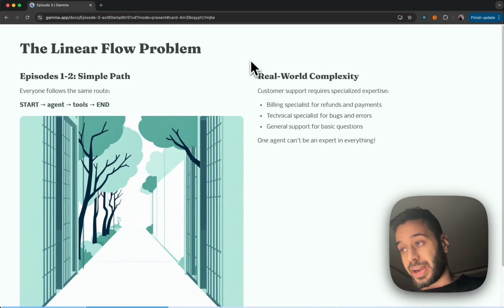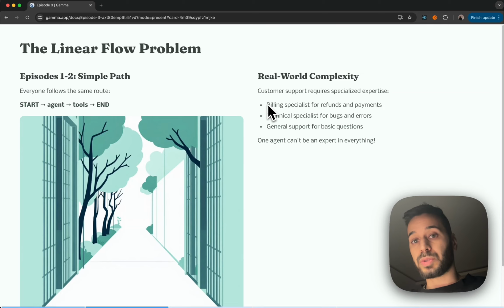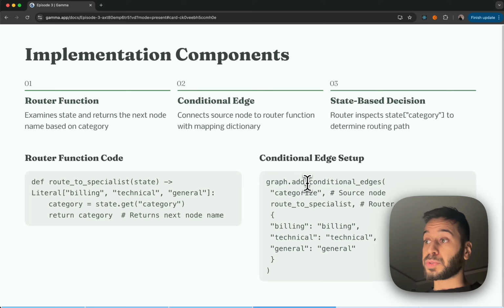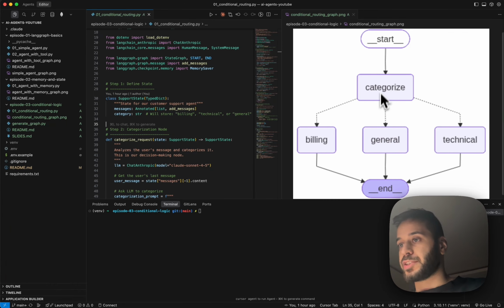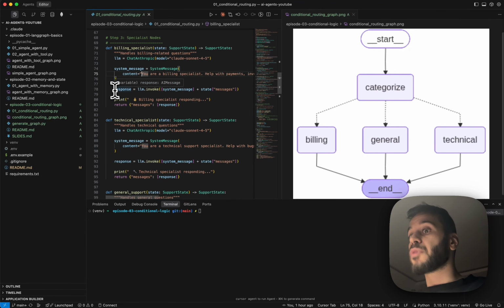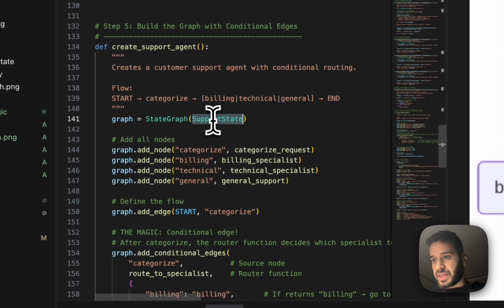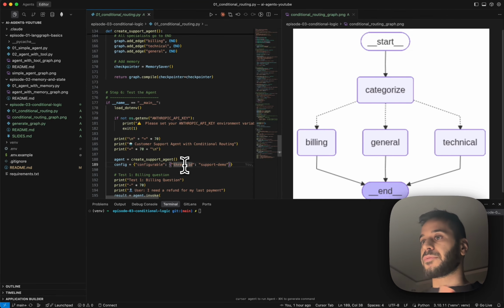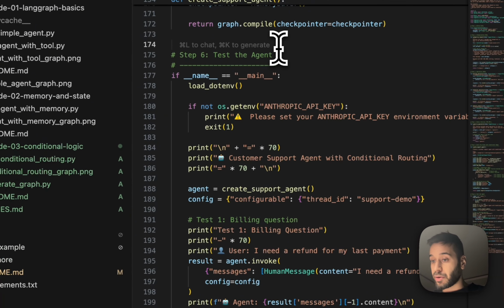LangGraph Routing Explained: IF/ELSE for AI Agents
If you’re new to my channel, my name is Hussein Younes. I'm passionate about artificial intelligence, AI agents, and cutting-edge technology. I create content to help you understand and leverage AI agents and other AI innovations in your projects and daily life.

A Bit About My Journey:

- Early Passion: My fascination with technology and AI began at a young age.
- Education: Studied Computer Science in university, focusing on AI and machine learning.
- Projects: Developed tens of innovative Machine Learning and AI project, and achieved top 3% on Upwork.
- Professional Growth: Founded aiming to push the boundaries of AI agent capabilities.
- Sharing Knowledge: Started this channel to empower others with the tools and understanding to leverage AI in their own projects.
- Today: Committed to continuous learning and helping build a community passionate about the future of AI.

To all the innovators and learners out there, we're each crafting our own unique stories. The challenges we face only make our journeys more compelling.

Whether you achieve remarkable outcomes or gather epic experiences, both are victories worth celebrating.

Hussein
⏱️ Chapters:
0:00 Introduction
0:36 Why we need Routing
2:56 Dynamic Routing Solution
3:22 Routing in LangGraph
5:25 Code Example
12:00 Running the code
13:38 Conclusion